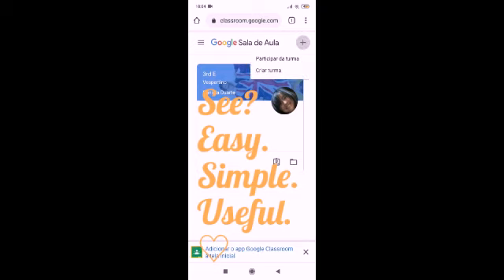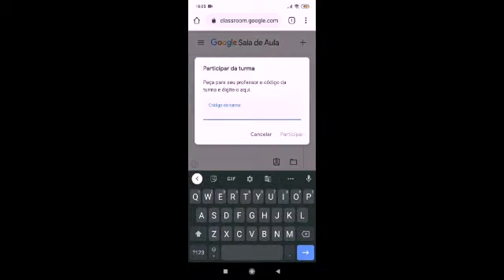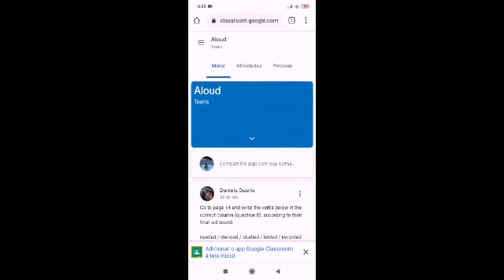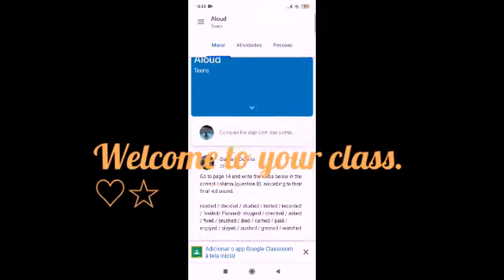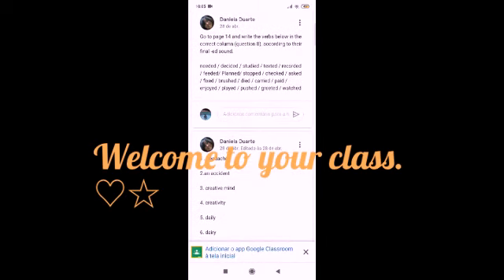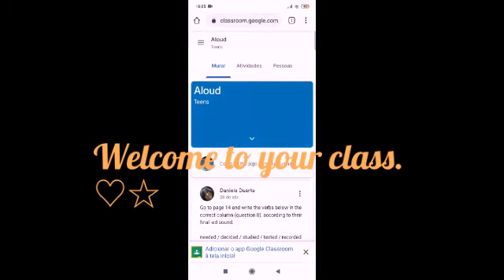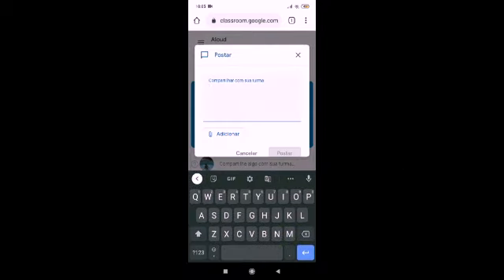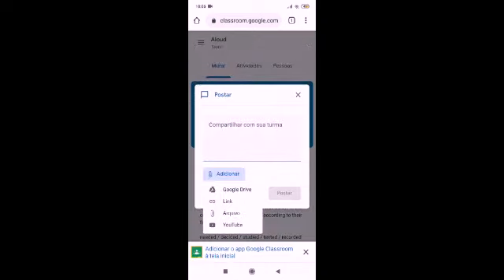Google Classroom for Students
Some basic tips so students don't feel intimidated by Google Classroom. The video is dark (I know); it has low quality (I'm aware of that - just trying to help and have some fun)